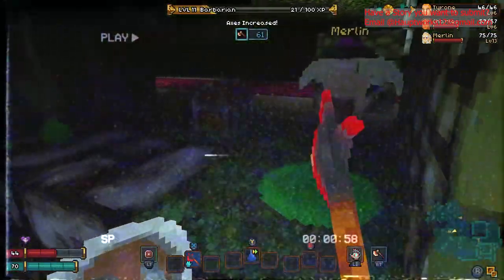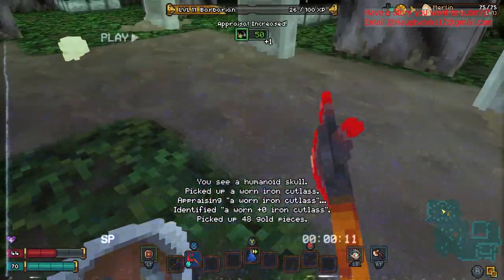Beware of the Little Black Bottle: My Regretful Discovery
Beware of the substances you come across of.
Have a genuine scary story to share? We want to hear from you! 📺
🚫 Note: If you own the rights to any of the elements used in this video and believe they were used without permission, please contact to discuss proper credit or removal. We don't intend to infringe on anyone's rights.